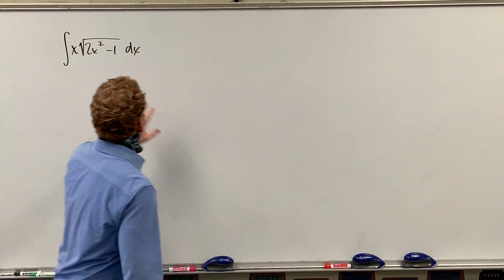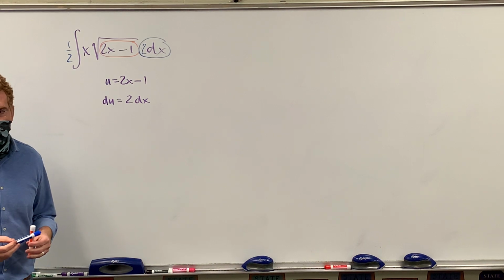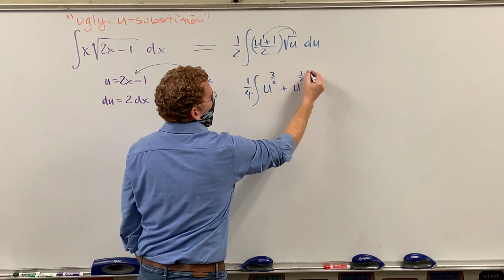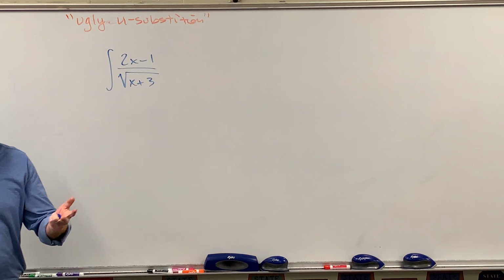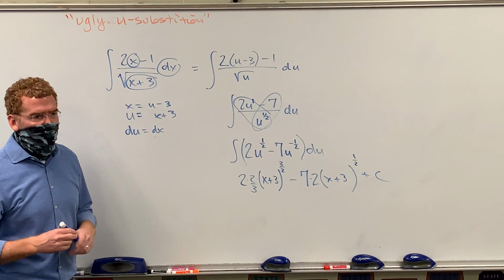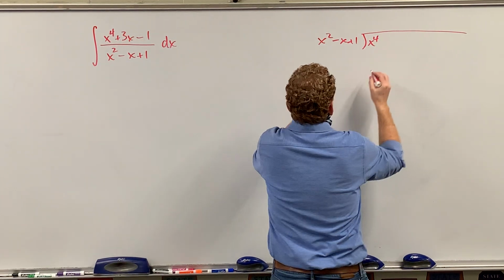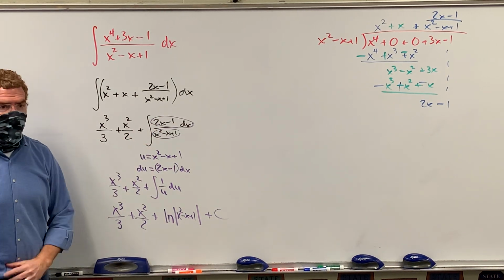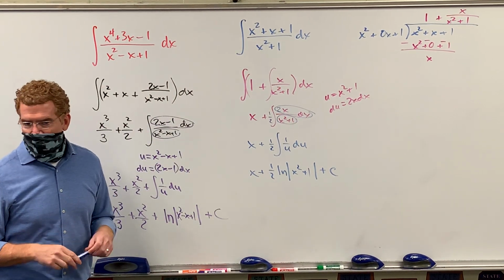Nov 20 APCALC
Ugly “u-sub” & Integration w/ long division